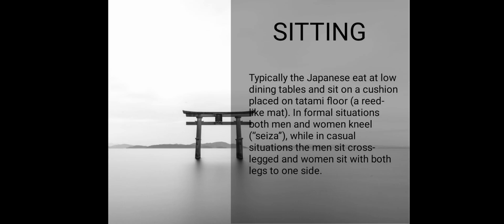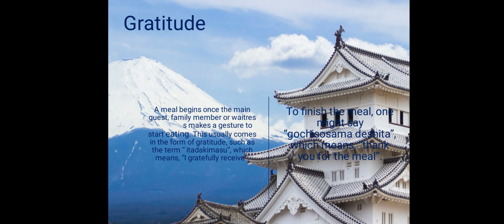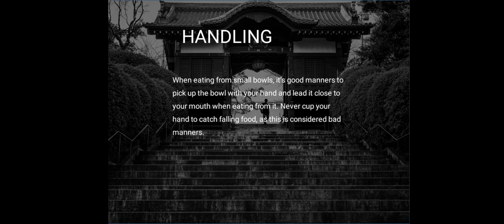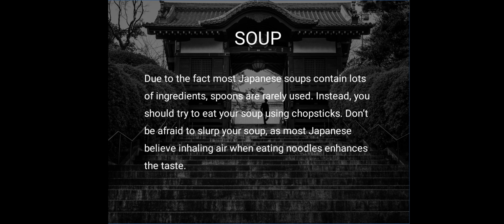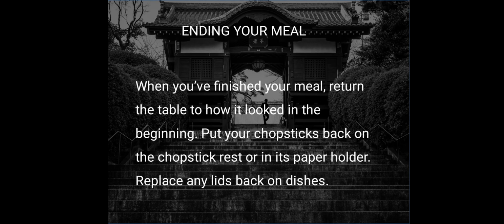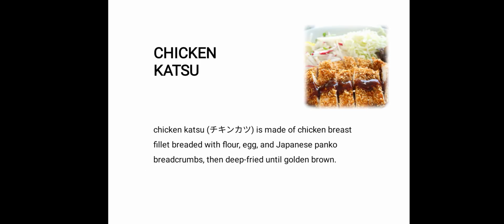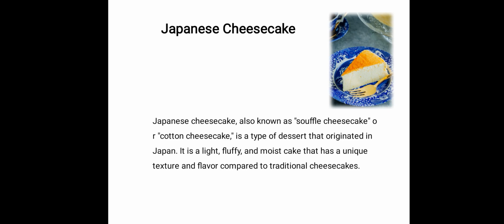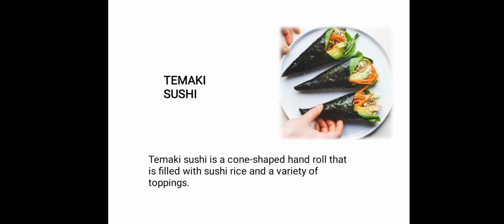JAPANESE DINING ETIQUETTE